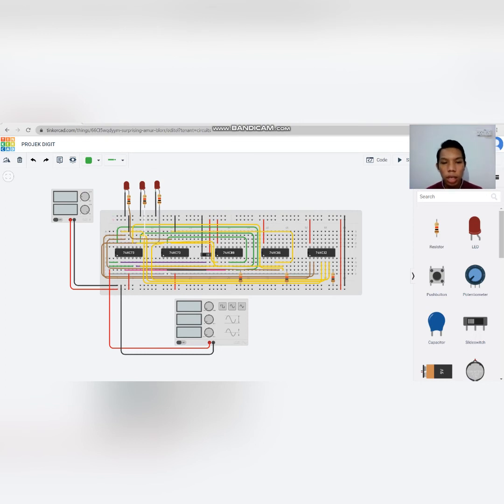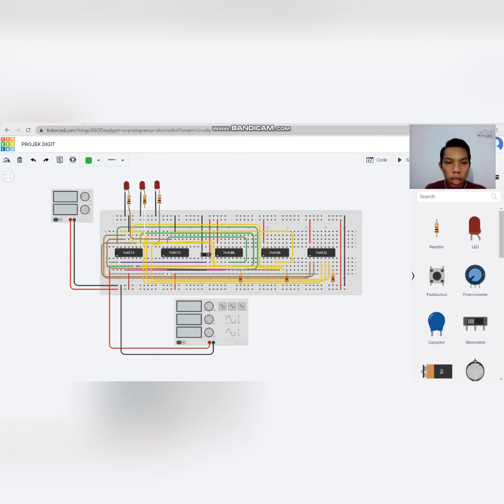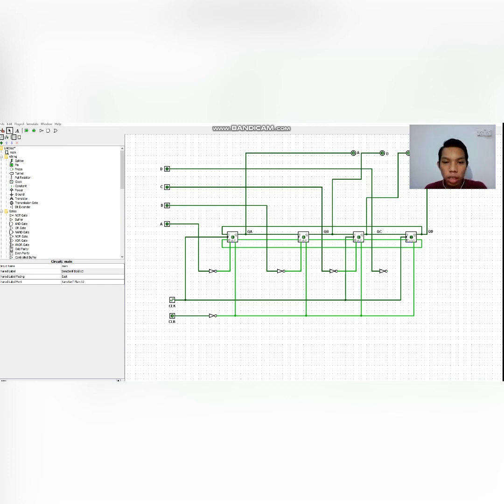DIGIT PRESENTATION GROUP 5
LOGISIM AND TINKERCAD